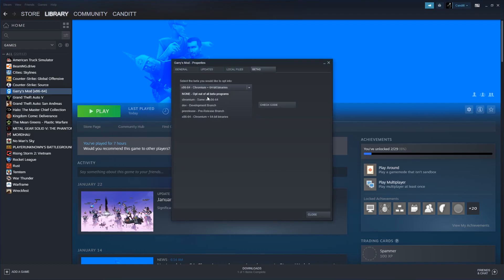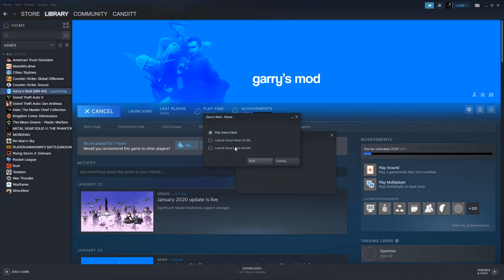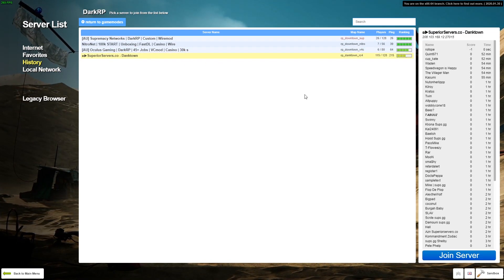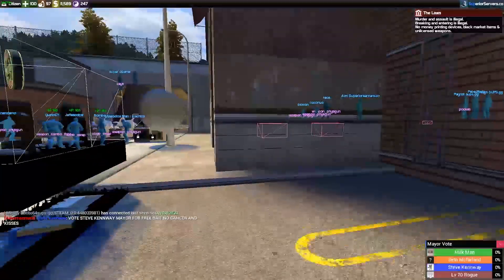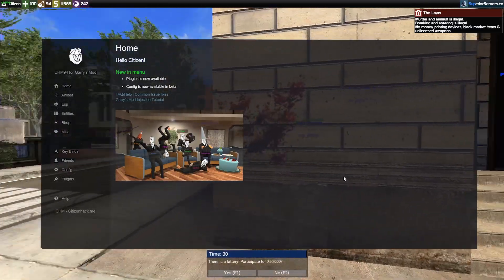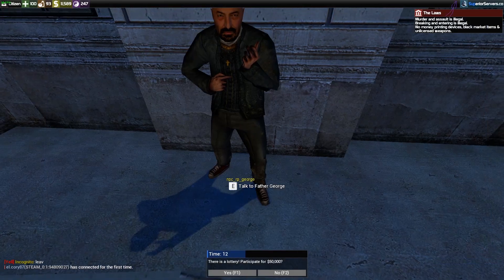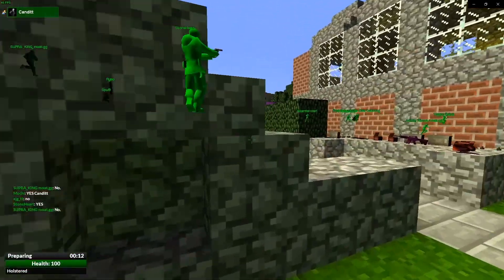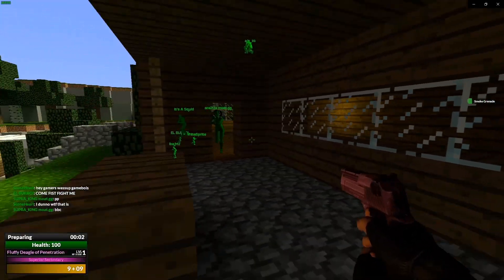Citizen Hack Garry's Mod 64 bit | Injection Tutorial & Getting Started